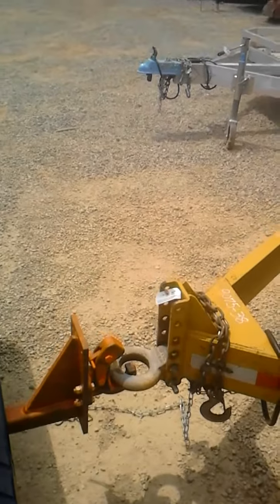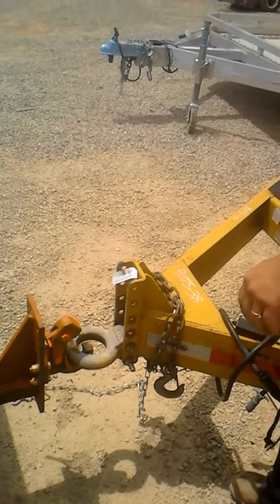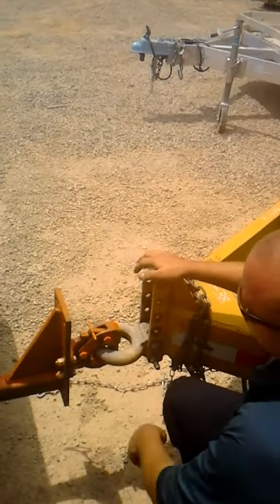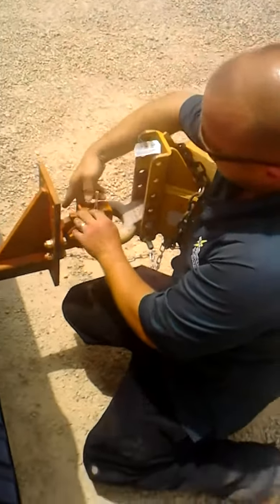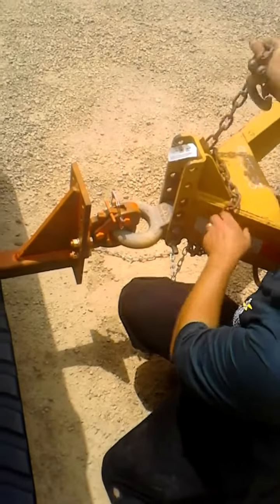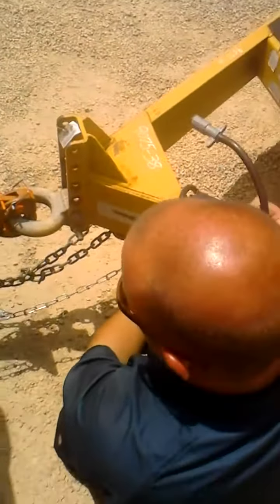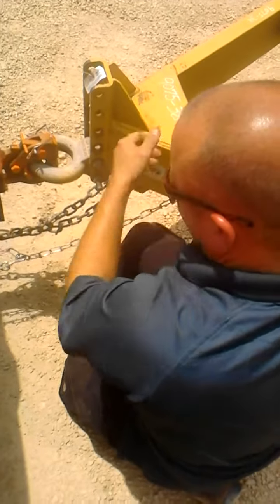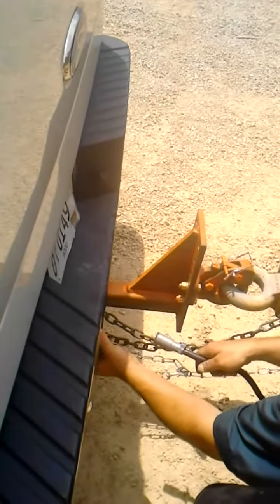loading and unloading trailers part 8